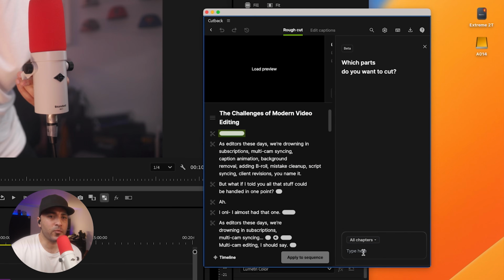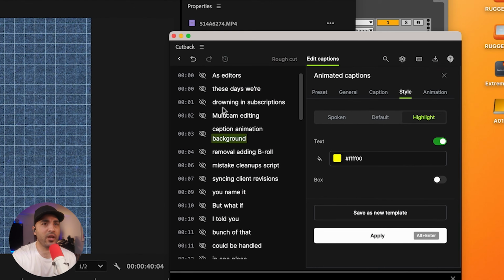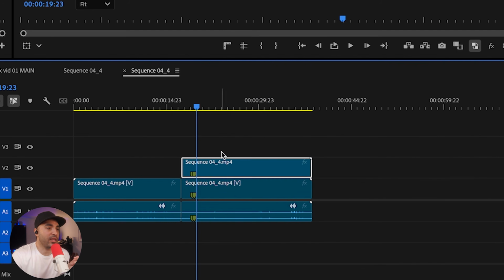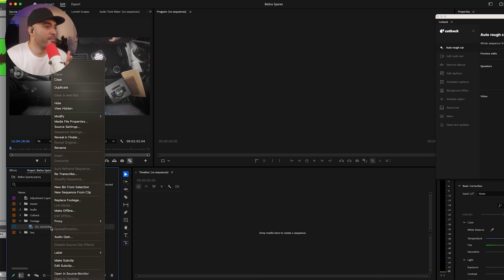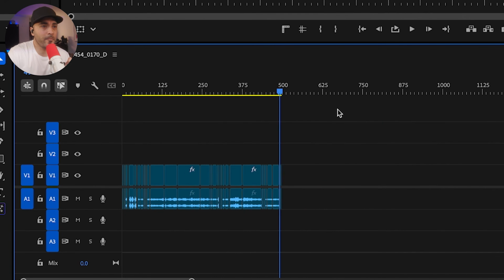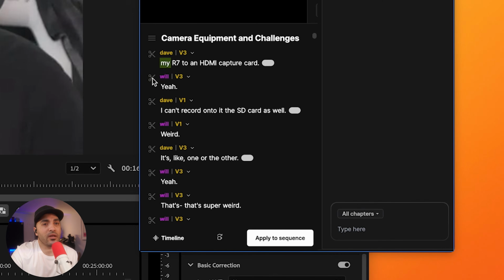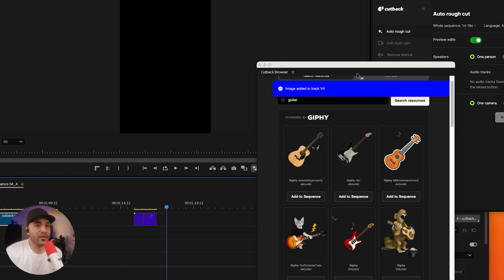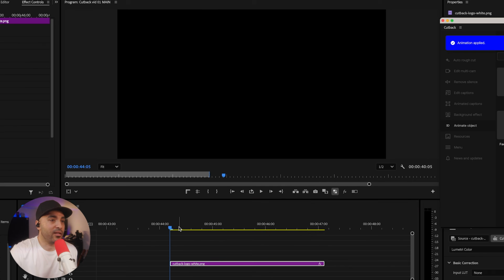the ONLY plugin you need in Premiere Pro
In this video, Dave shows us how he edits faster using the Cutback plugin.
He walks through features like animate captions, remove silence, multicam editing,background removal, client feedback markers, B-roll, image upscale, and object animation.
Perfect if you want to stay in one place, maintain focus and get through edits quicker.

*GEAR*
🎥 Canon R7
🔍 Sigma 18-35mm
🔍 Canon EF-S 17-55mm f/2.8 IS
🔦 Zhiyun Molus X100
🔦 INKEE Inflatable tube light 12W
🎙️ Universal Audio SD-1
🎙️ Mic Stand

//CHAPTERS//
00:00 All around AI plugin for Premiere Pro
00:45 Edit A-roll to a script
2:00 Animate captions/subtitles
4:20 Remove background
6:15 Remove Silences
8:35 Multicam Editing
11:08 Adding b-roll/upscaling pics
13:11 Animate Objects
13:40 Add feedback Markers